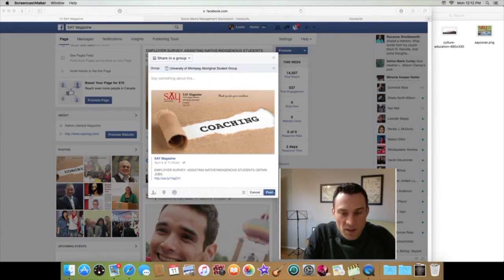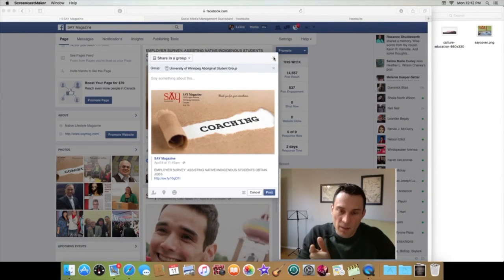Facebook Training: How can your company use facebook groups.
Madia agancy in Winnipeg:  How can your company use facebook groups to promote its content.